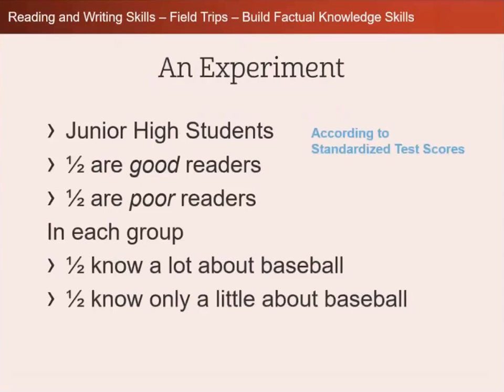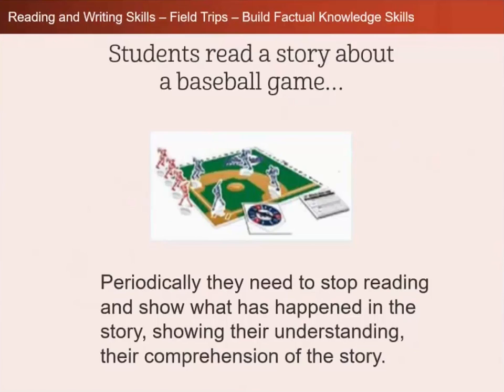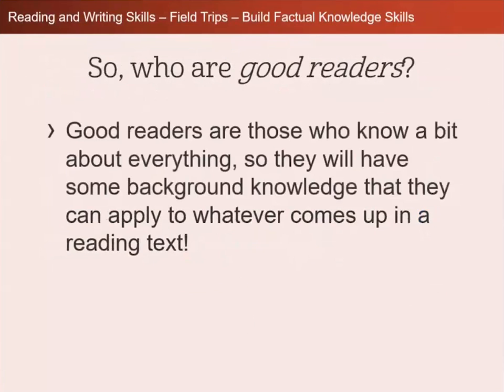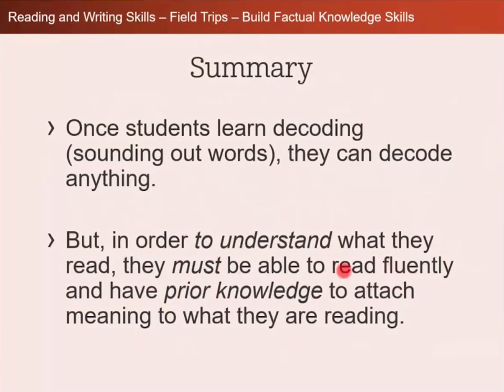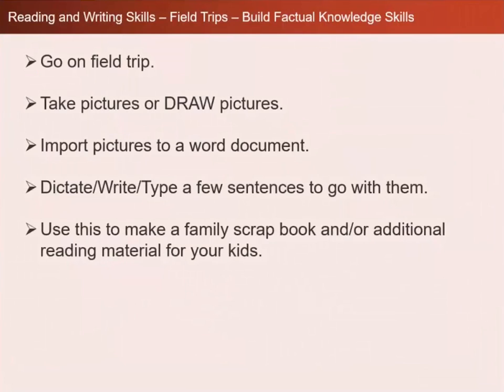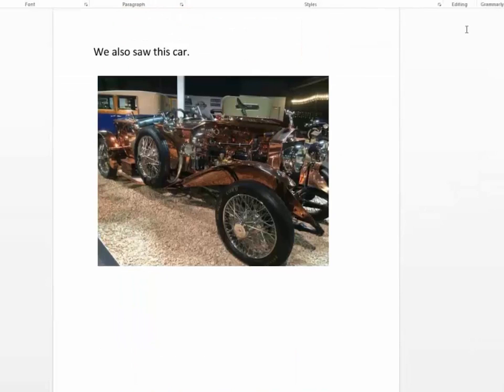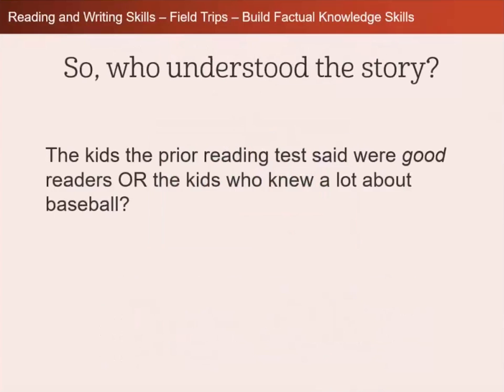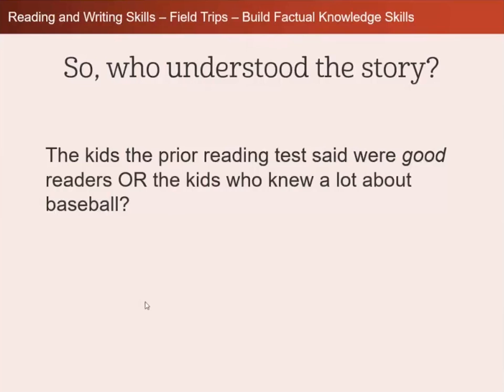Improve Reading Comprehension Activity for Dyslexia, ADHD, Learning Disabilities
In this introductory reading comprehension lesson, you will learn how background knowledge impacts comprehension and then how to improve background knowledge which then improves reading comprehension skills with a fun family activity.

Quick activity improves reading comprehension.

How can you help your child improve reading comprehension? Here are strategies for teaching your child with learning and attention issues reading.

Strategies for improving reading comprehension skills. Improve your reading comprehension and improve your performance in class and on tests.